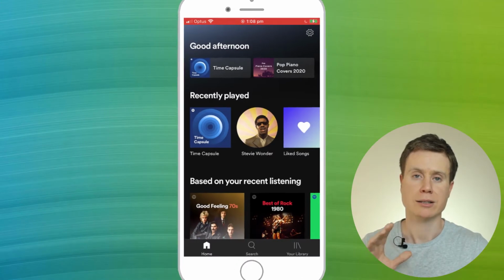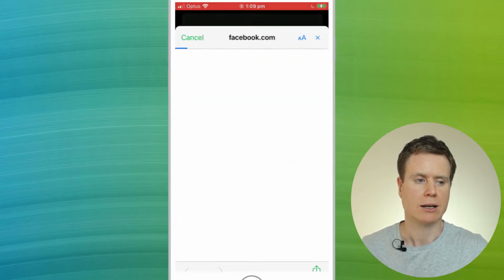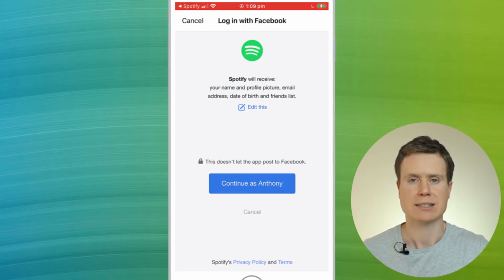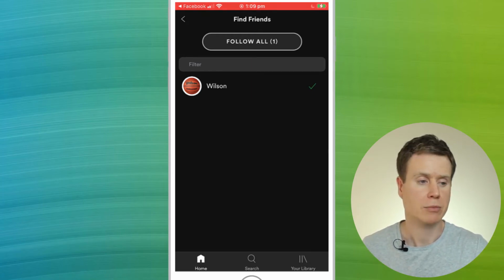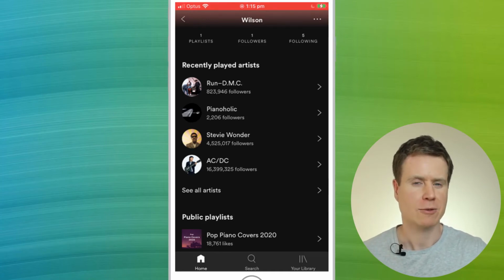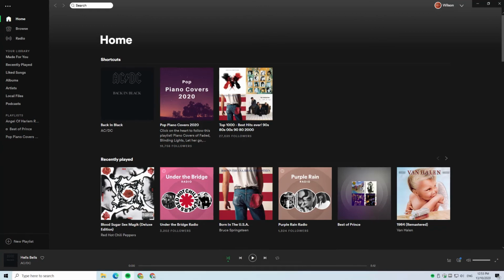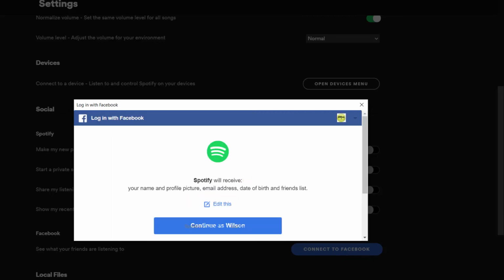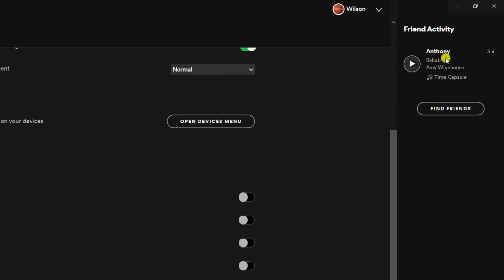Find Your Facebook Friends In Spotify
How to connect your Spotify account with Facebook to find friends in Spotify and view their activity.